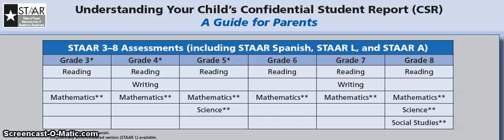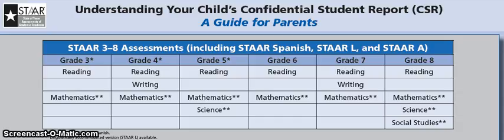STAAR CSR Informational Video